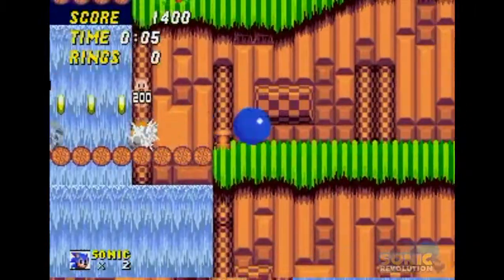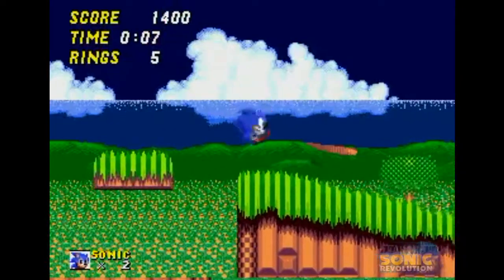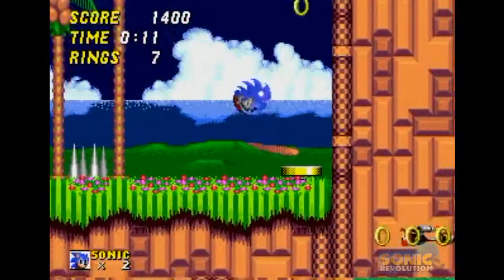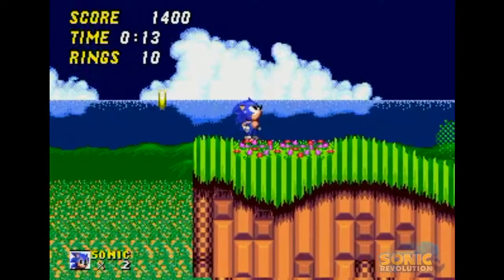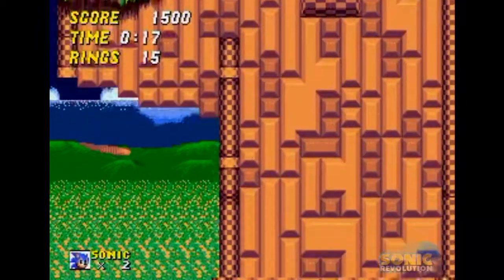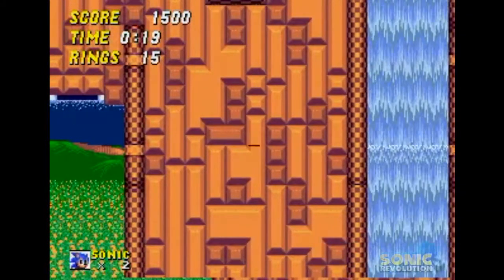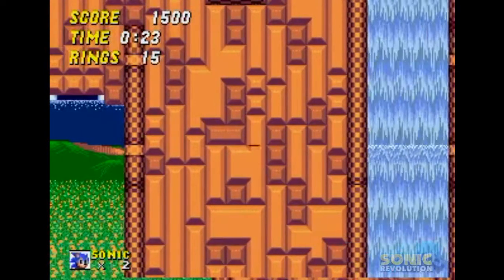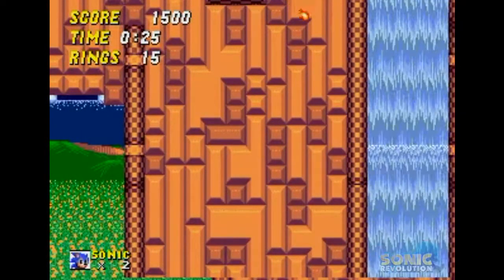A Rom Hack of the Sonic 2 Nick Arcade Prototype?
«««««« Rom Hack Details »»»»»»
Name: Sonic 2 PN Arcade
Creator: PikaNoob
(In the 2021 Expo section!)